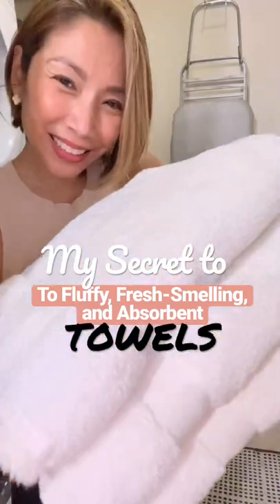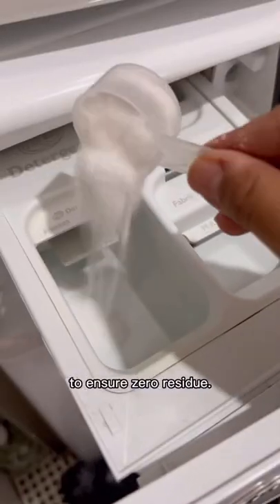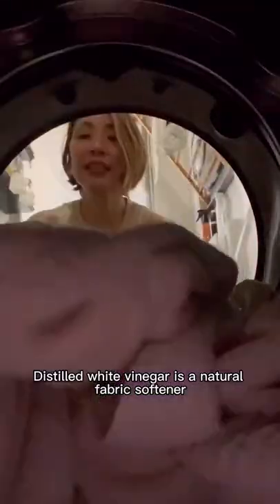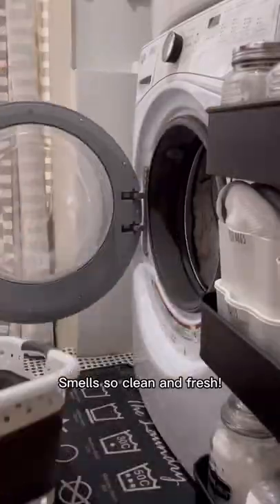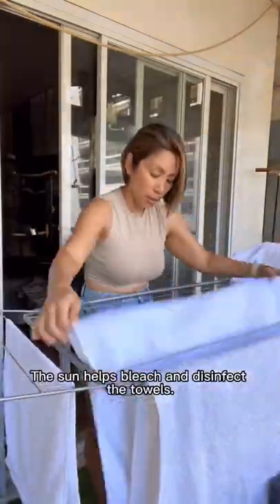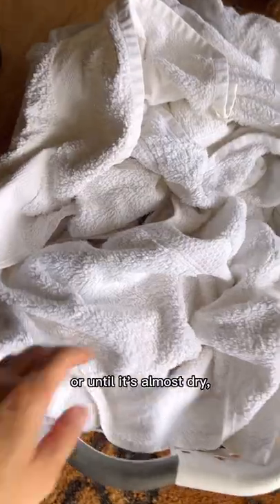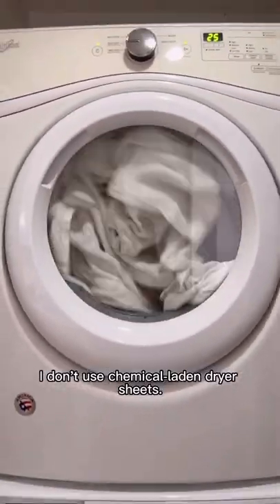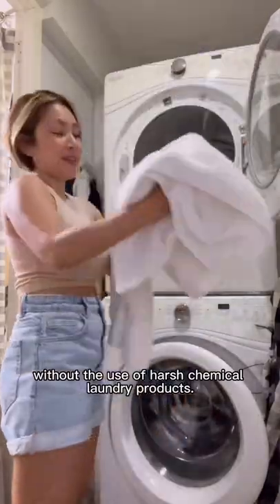My Secret to Fluffy, Fresh-Smelling , and Absorbent Towels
More Towel Tips ⬇️⁣
1. After each use, do not fold wet towels. Always hang them well to dry;allowing for air to circulate in order for it to dry properly.⁣
2. Once a month, add 1/2 cup of baking soda in the rinse cycle to help remove stains and musty odor and to brighten and soften towels. Yes, works well with colored towels too.⁣
3. If you’ve been using fabric conditioner on your towels. Wash them in hot water with a cup of vinegar to strip off fabcon residue. Then wash with a non-toxic detergent. Fabcon traps bacteria and encourages the growth of mold and mildew, so please consider making the switch to more natural products.⁣
Would you believe my towels are 5 years old?  They still look new right? They feel and smell new too! ⁣